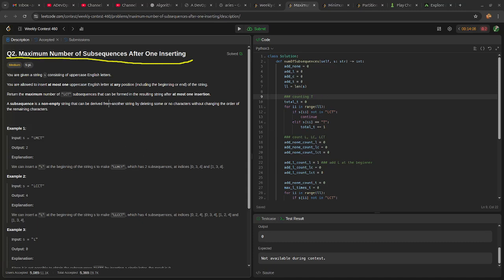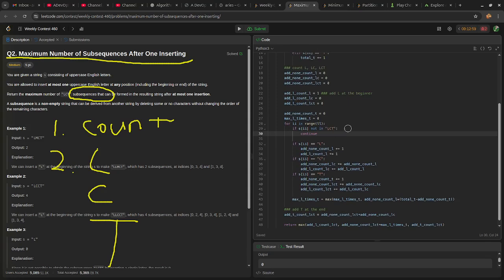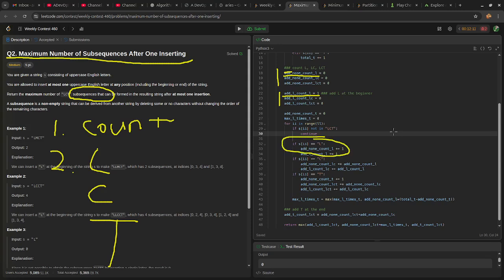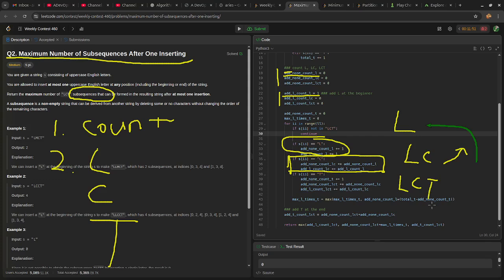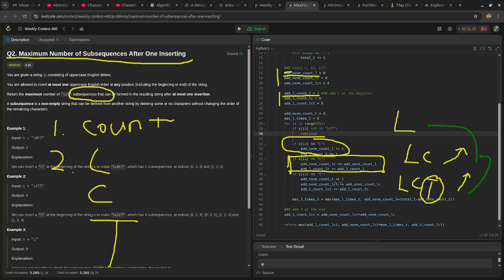Leetcode Weekly Contest 460 - Q2. Maximum Number of Subsequences After One Inserting (with notes)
Leetcode Weekly Contest 460 - Q2. Maximum Number of Subsequences After One Inserting (with notes and explanation)